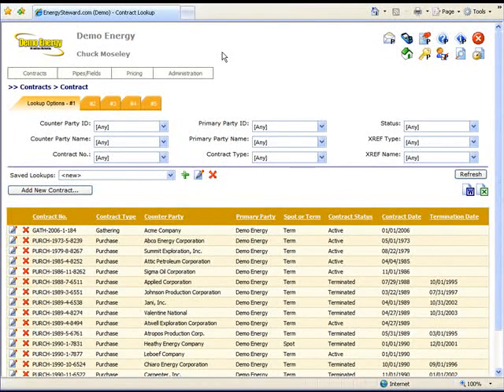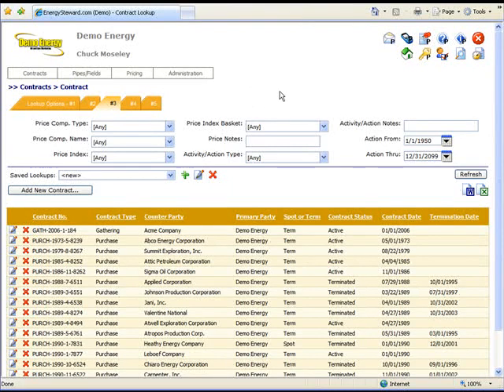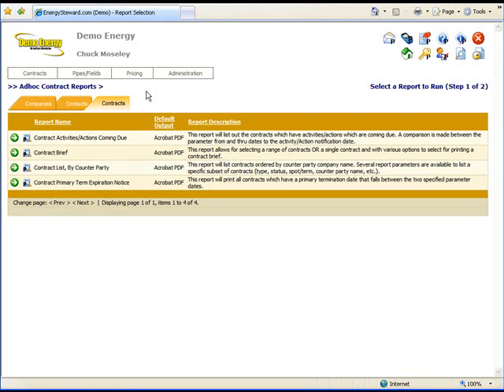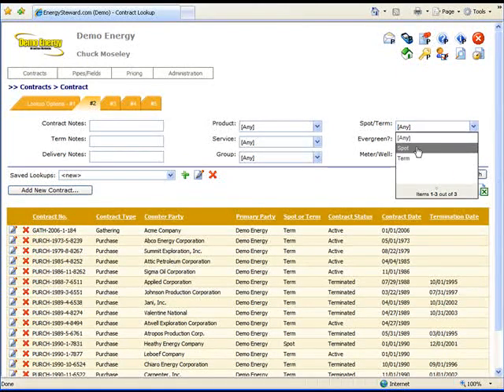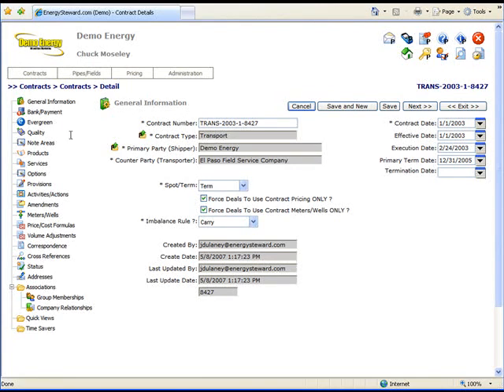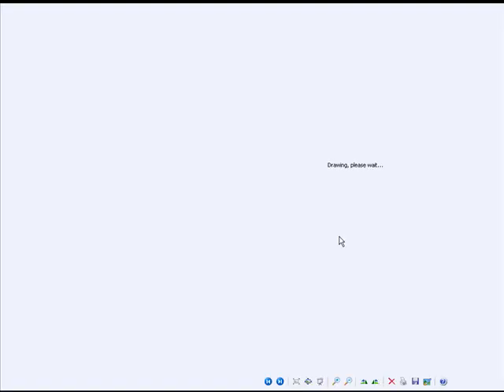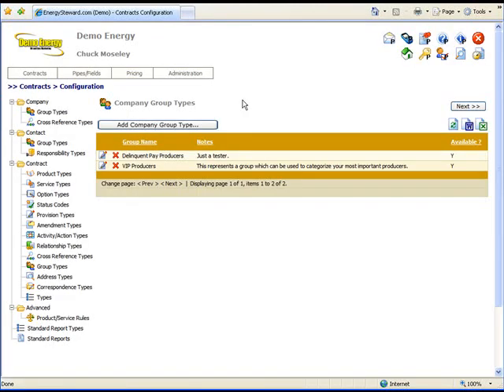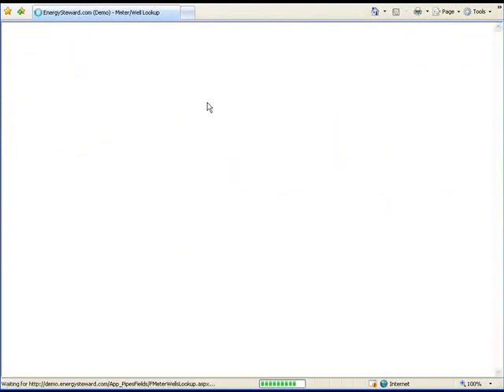EnergySteward.com Basic Tutorial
This is a very basic introduction on what is available in the EnergySteward.com Oil and Gas Contract Management application.